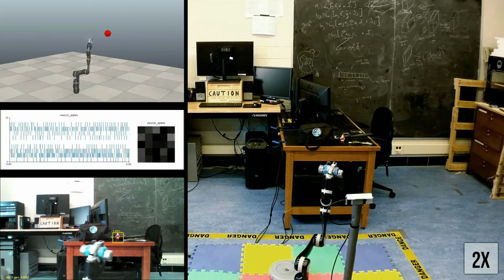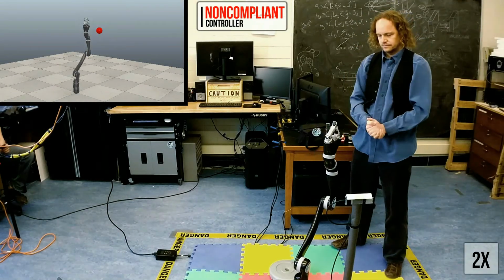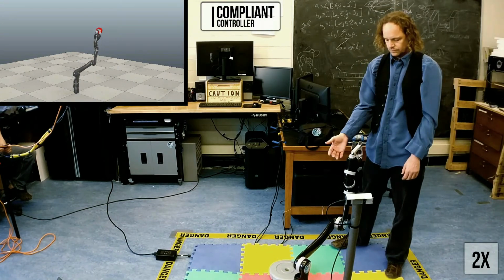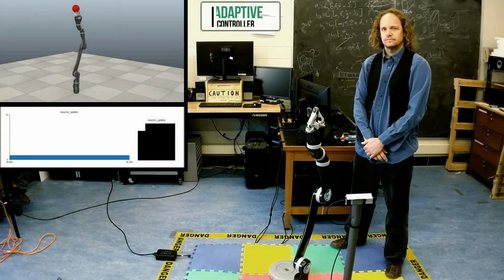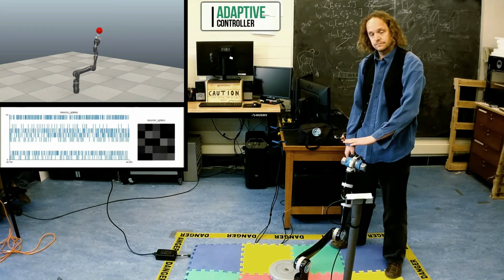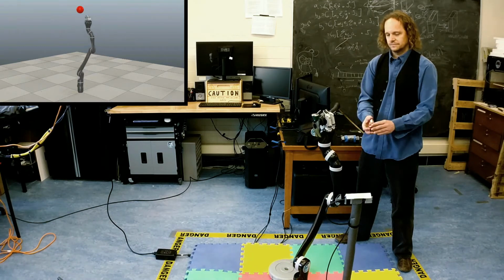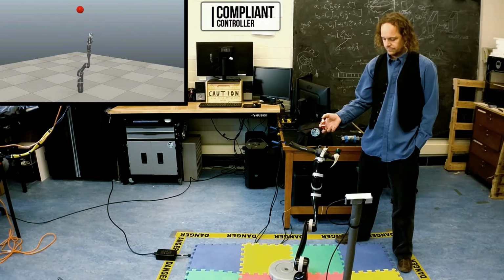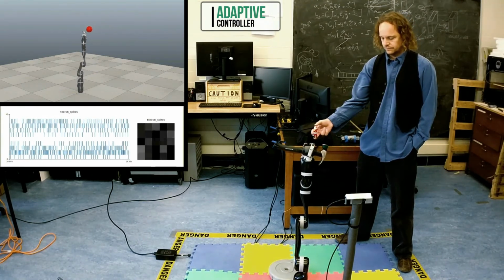Adaptive Control demo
A neuromorphic adaptive controller built by Applied Brain Research.

The controller is able to drive a JACO^2 robotic arm to reach objects detected in a video stream, even when the arm is presented with unexpected forces, and when a new tool is attached to the end of the arm.

This work is detailed in this paper and the codebase for this work can be found The code depends on the Nengo neural simulator platform, which is available